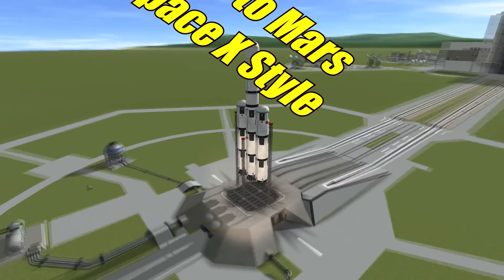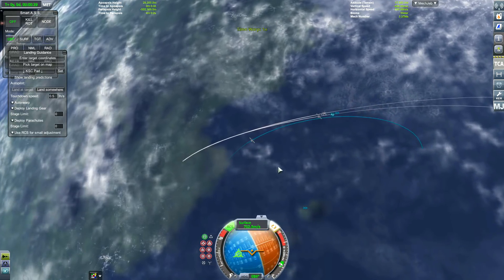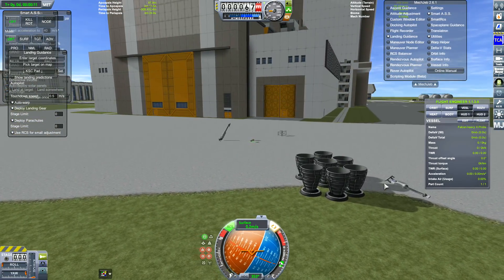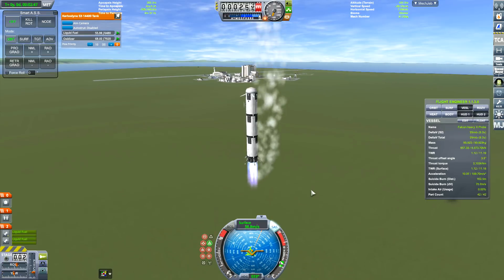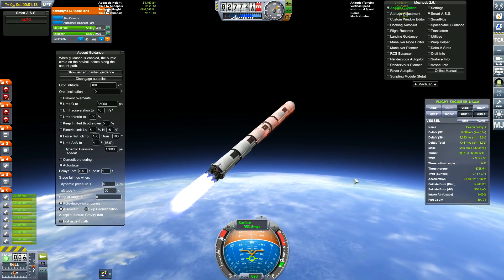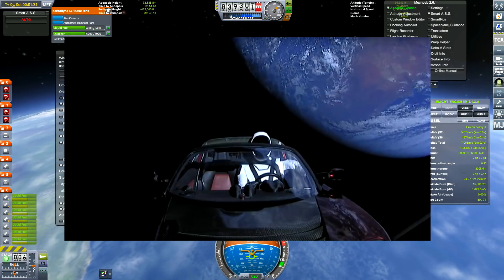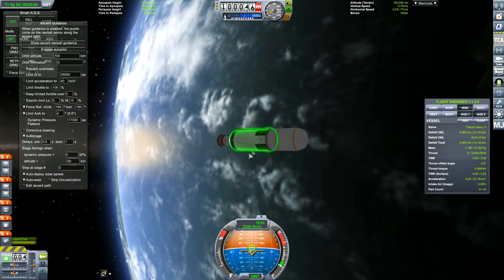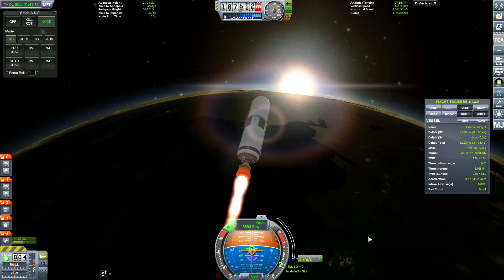Falcon X Heavy Car towards Duna - Kerbal Space Program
Kerbal style Falcon X heavy car to Mars or Duna in this case! I will also try to land a booster back at the KSC space centre.

What I find fascinating about this mission is not just that Space X Elon Musk is sending a Tesla car to an orbit near Mars but also that they are recovering the boosters and the dual landing of the twin booster rockets, this is a first and a milestone in human history.